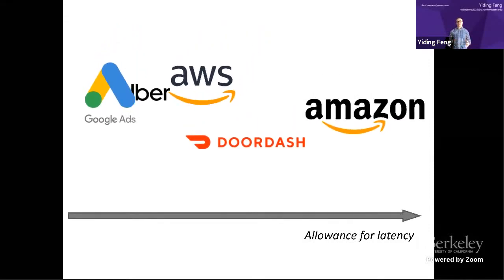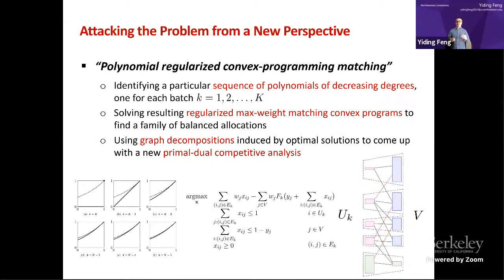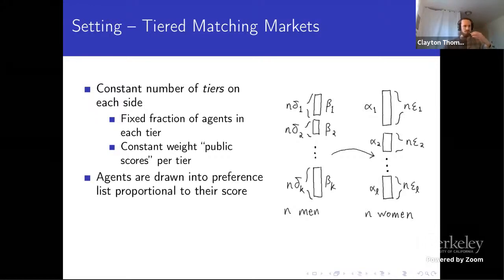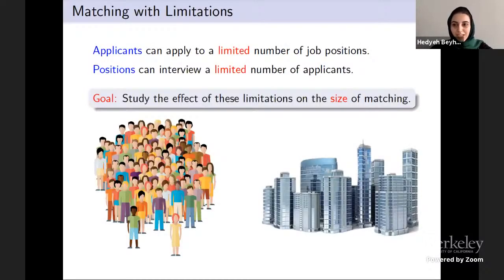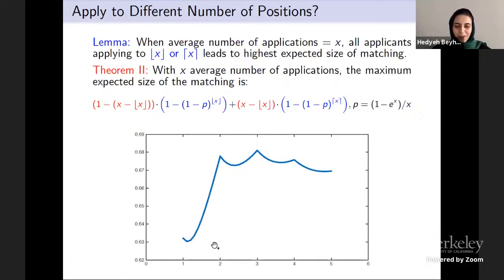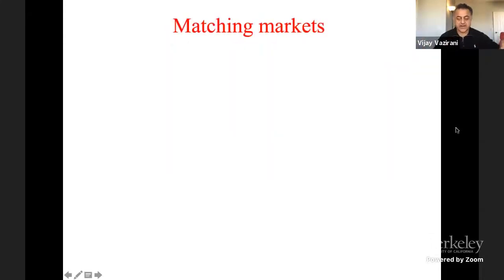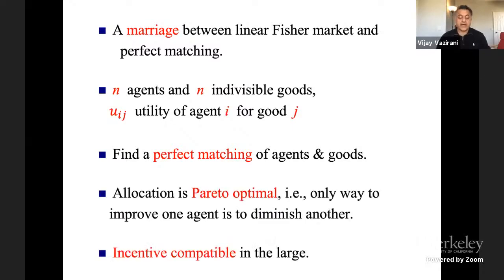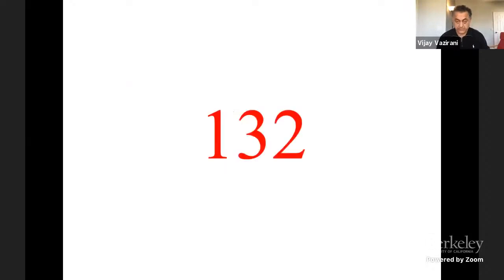Matchings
Batching and Optimal Multi-stage Bipartite Allocations
Yiding Feng (Northwestern University), Rad Niazadeh (University of Chicago Booth School of Business)

Tiered Random Matching Markets: Rank is Proportional to Popularity
Itai Ashlagi (Stanford University), Mark Braverman (Princeton University), Clayton Thomas (Princeton University), Geng Zhao (Stanford University)

Randomness and Fairness in Two-Sided Matching with Limited Interviews
Hedyeh Beyhaghi (Toyota Technological Institute at Chicago), Eva Tardos (Cornell University)

Computational Complexity of the Hylland-Zeckhauser Scheme for One-Sided Matching Markets
Vijay Vazirani (University of California, Irvine), Mihalis Yannakakis (Columbia University)

ITCS 2021